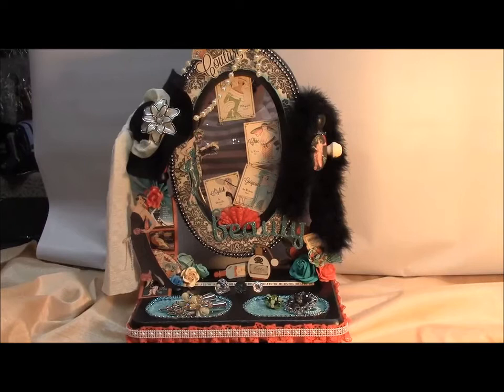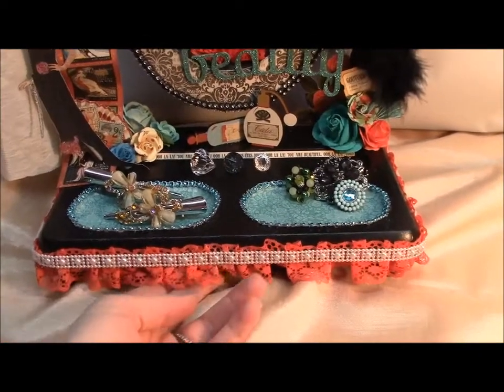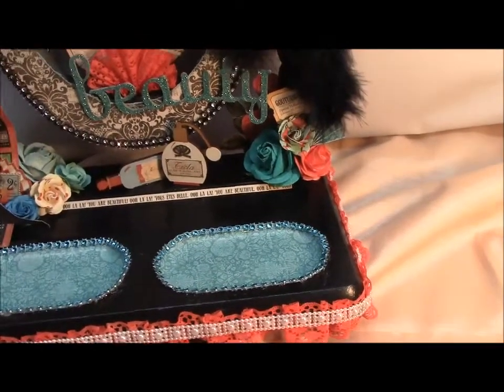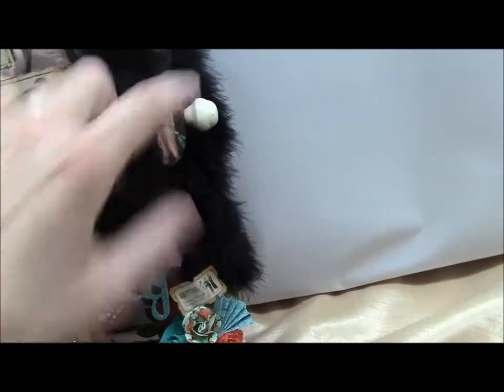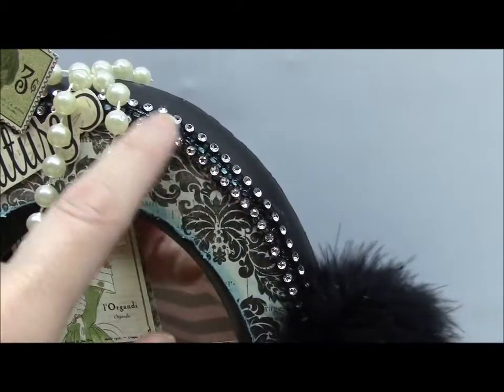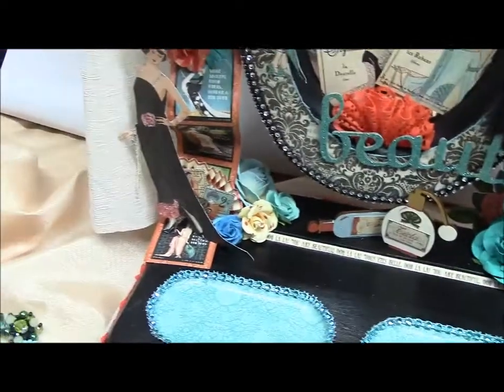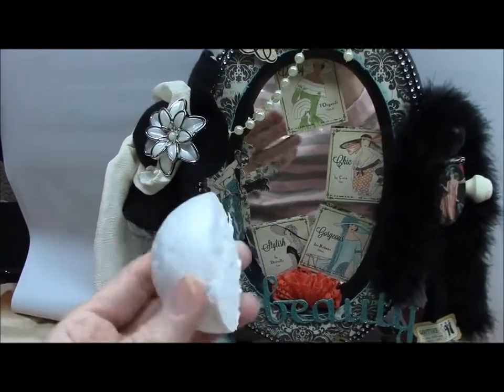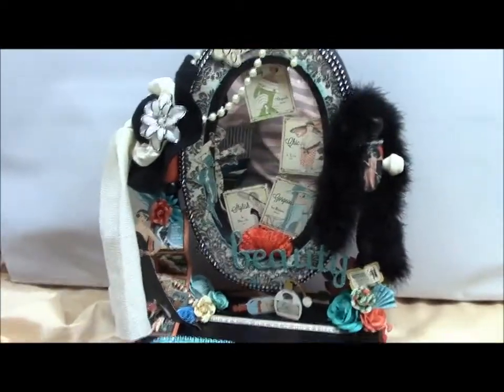Altered Mirror using Couture by Graphic 45